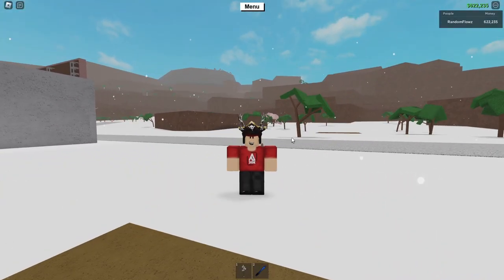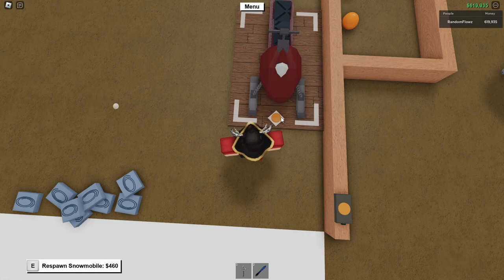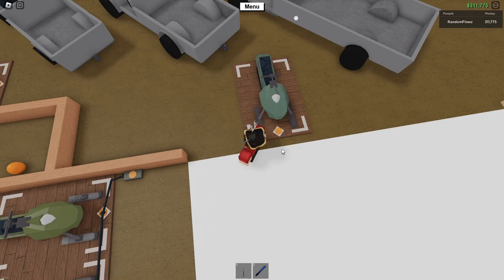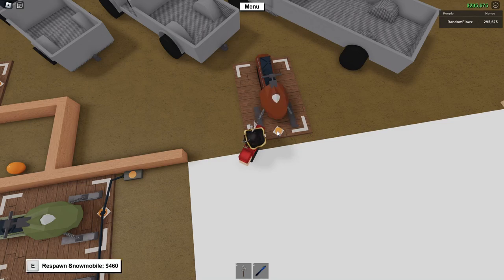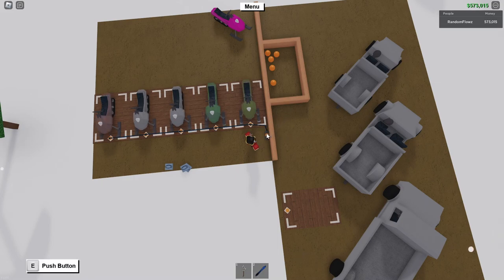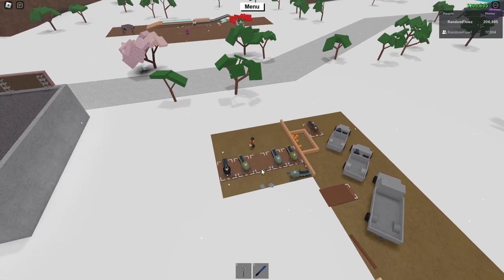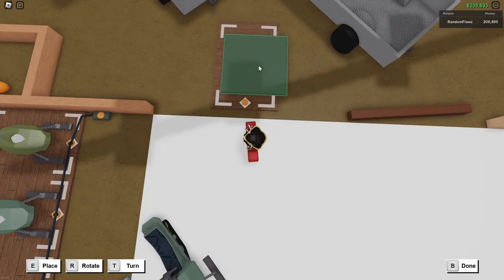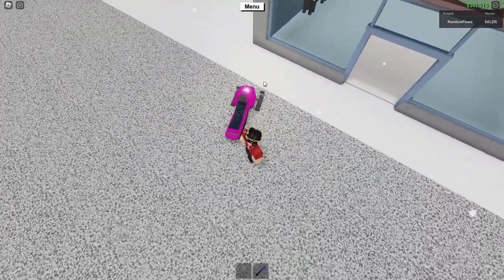How To Get A PINK Snowmobile In Lumber Tycoon 2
Here's one of the BEST WAYS to get a PINK snowmobile

Required materials:
• Snowmobile spawn pad
===(Optional)===
• Wires
• 1 Button